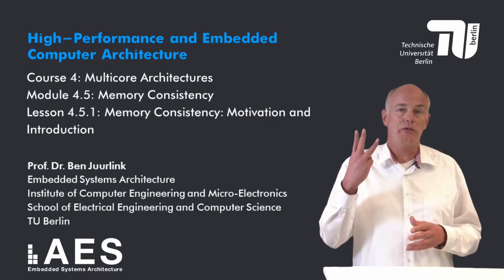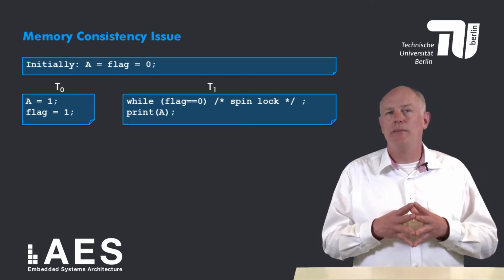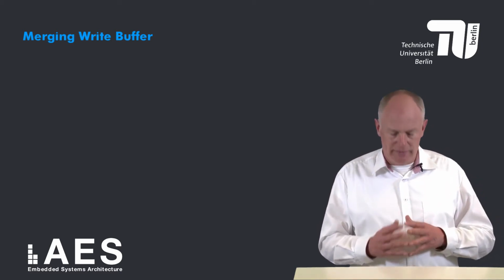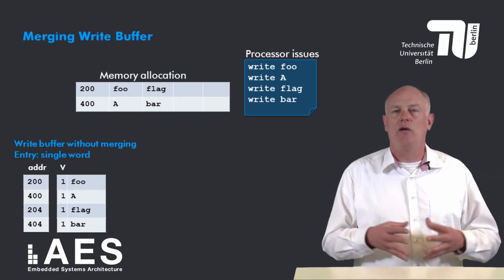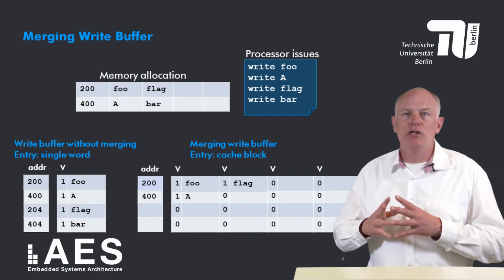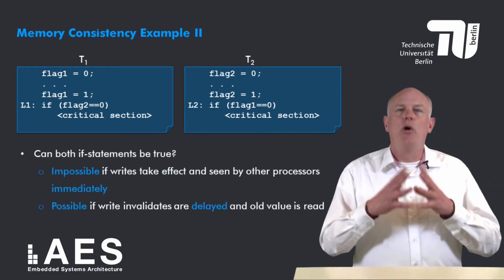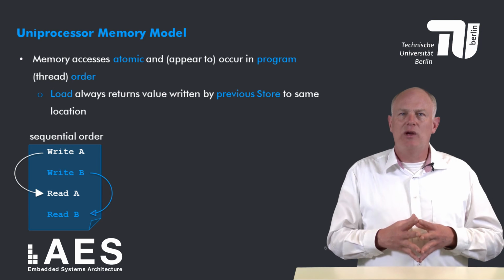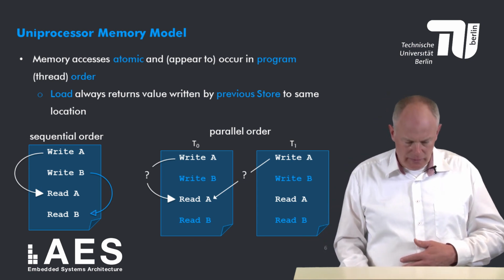4 5 1 Memory Consistency Motivation and Introduction